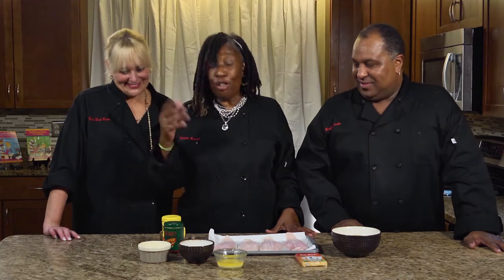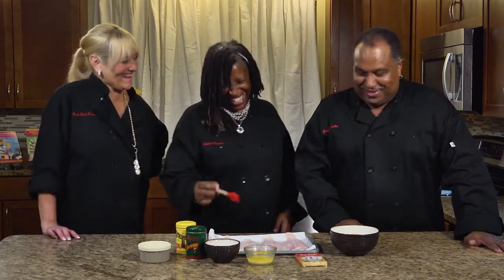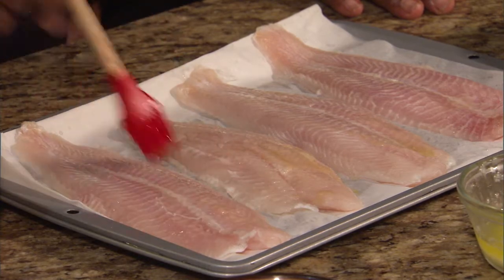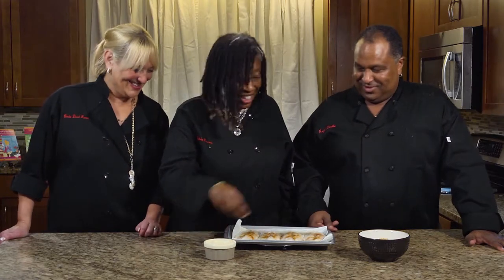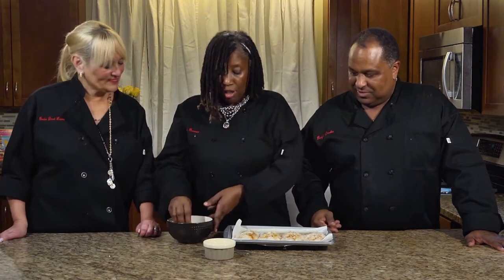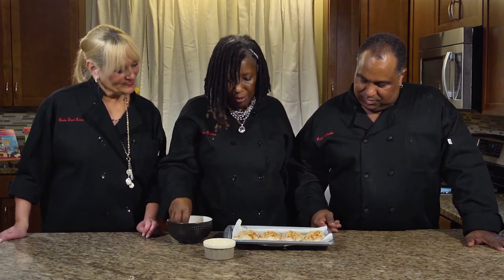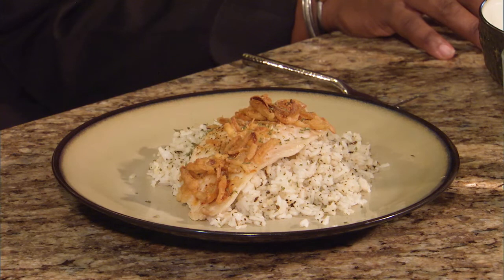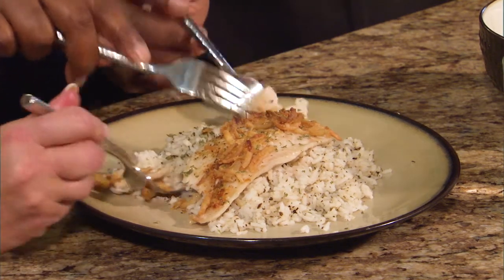Baked Crunchy Swai (S5:E36)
Season 5, Episode 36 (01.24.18)
[chef: Fritzie Reeves]

If you are looking for something simple, quick, and inexpensive for a weeknight meal, you have to try my Crunchy Swai!

INGREDIENTS:
• 4-6 pieces of boneless Swai or Talapia
• 2 tbsp butter (melted)
• 2 tbsp Old Bay Seasoning
• Salt & pepper to taste
• 1/2 cup grated  parmesan cheese